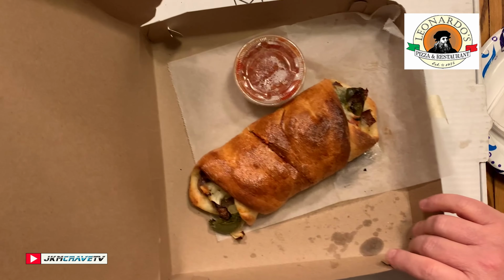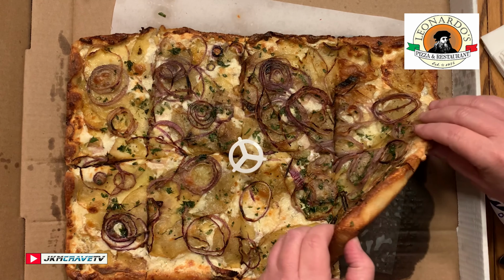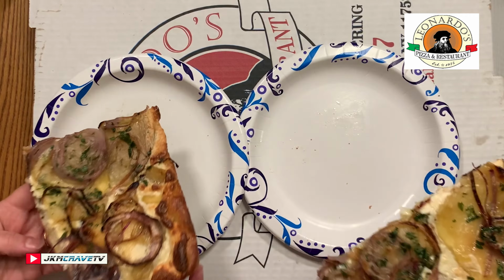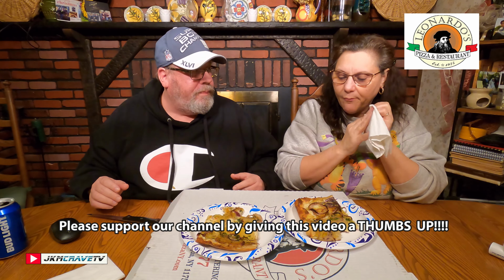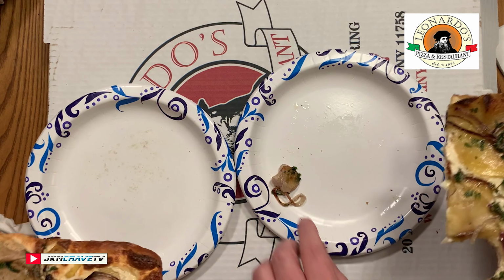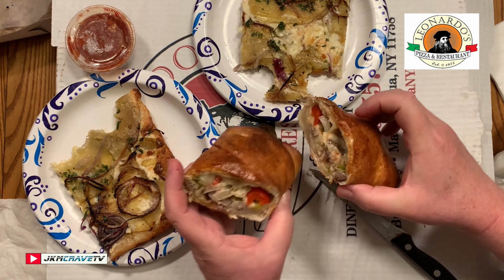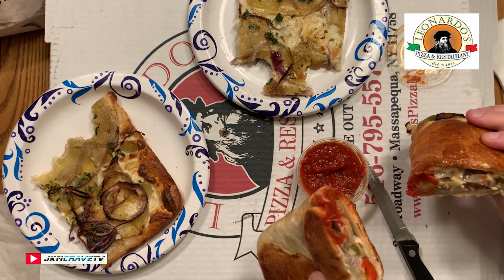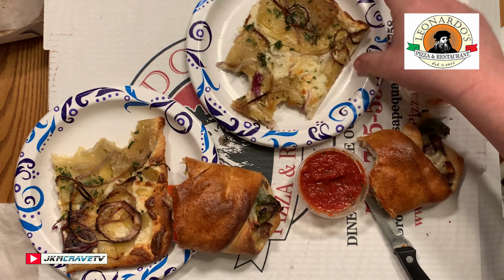LONG ISLAND EATS | LEONARDO'S - POTATO & TRUFFLE OIL PIZZA 🍕 | Taste Test & Review | JKMCraveTV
In this video Julie and I head over to Leonardo's Pizza & Restaurant to try out their highly regarded Potato & Truffle Oil Pizza and Sausage Roll for the very first time!!